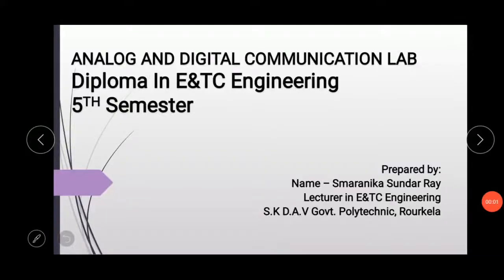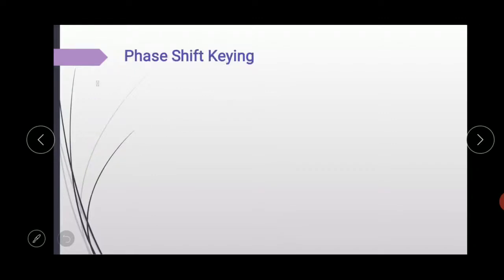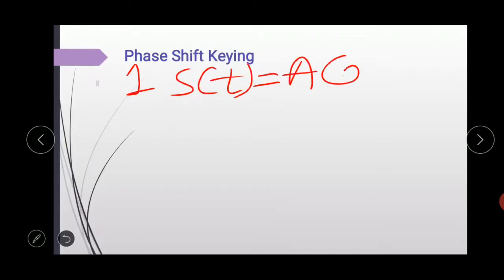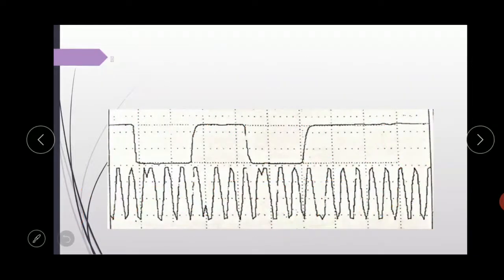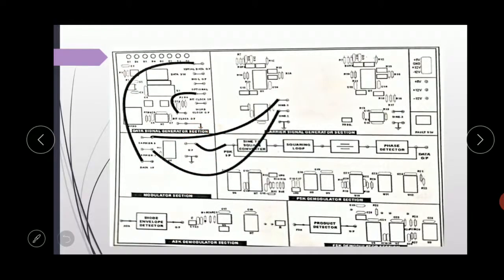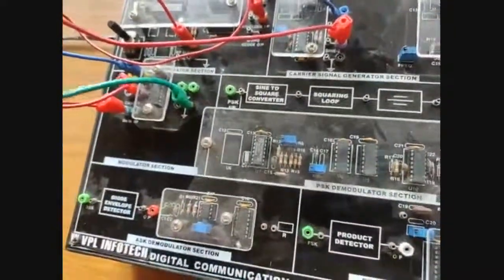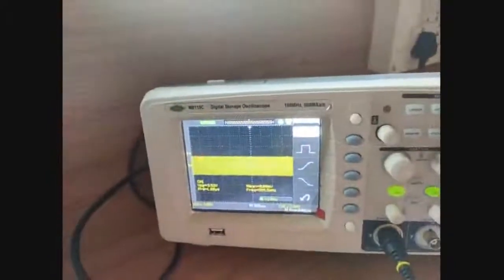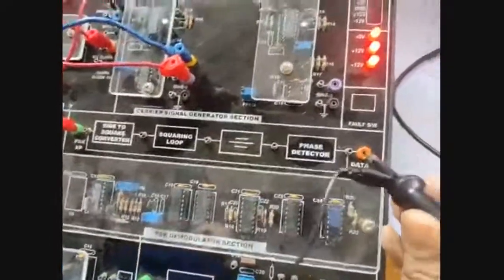Experiment on PSK/ A & D Communication Lab